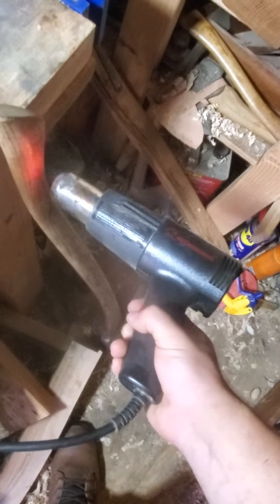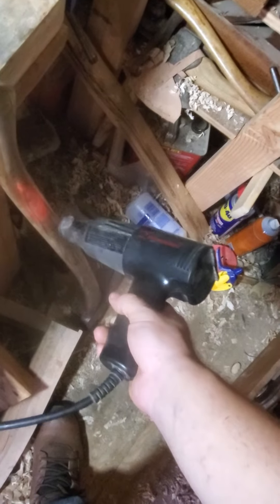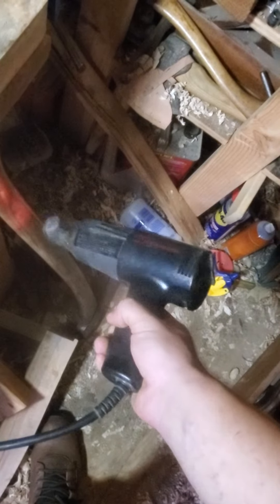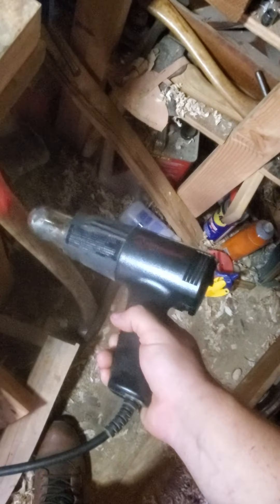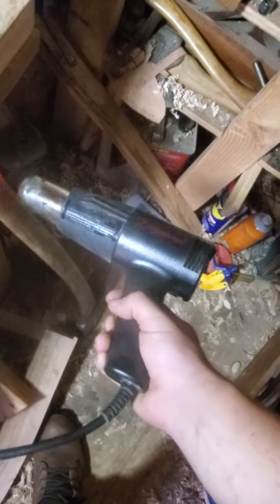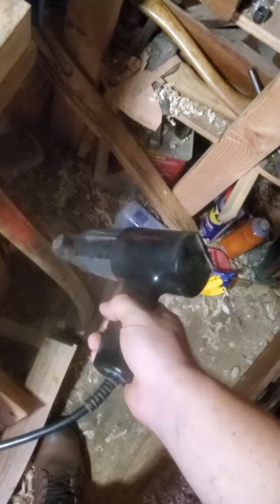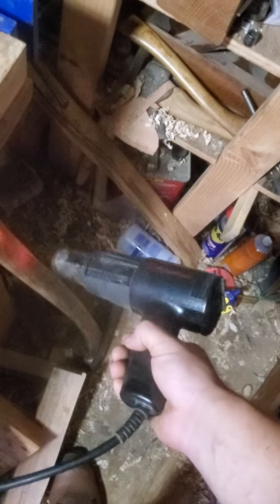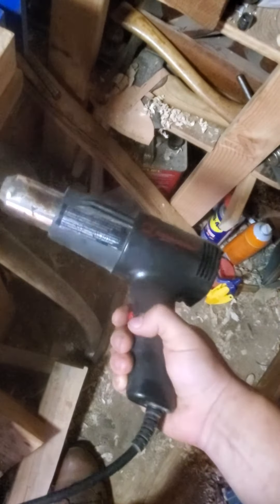Heat bending a warped axe handle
I learned this trick for fixing warped axe handles. helps save me time and money